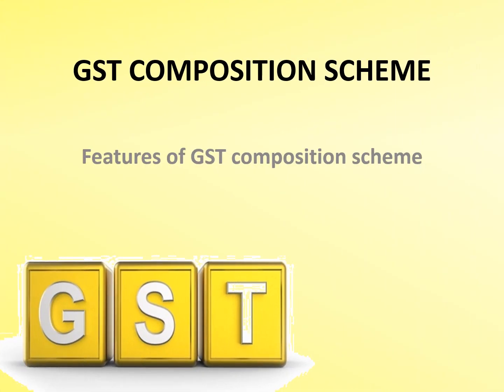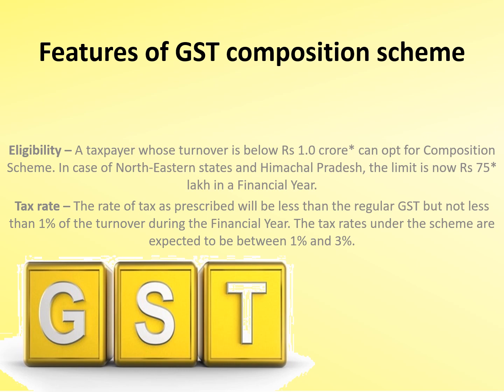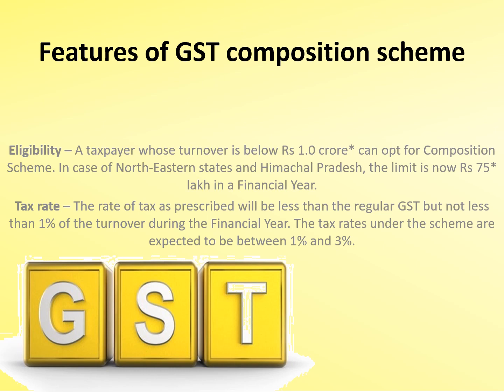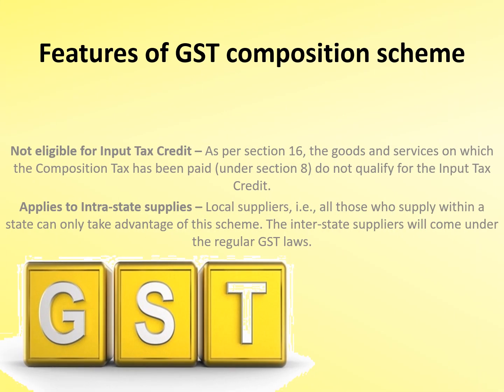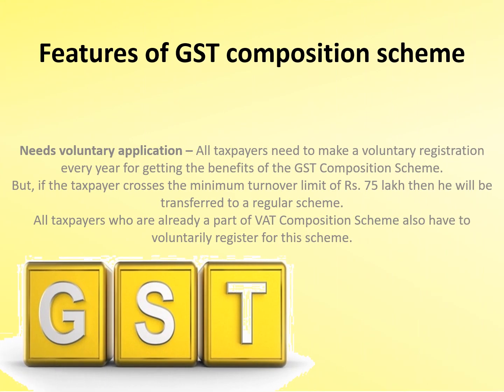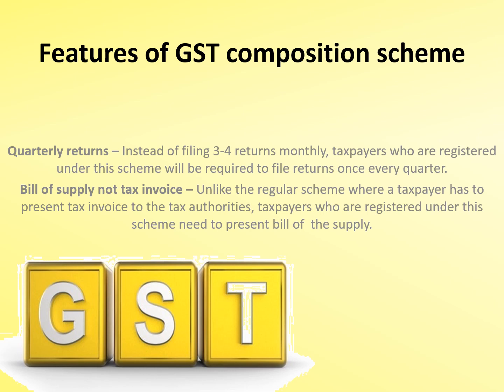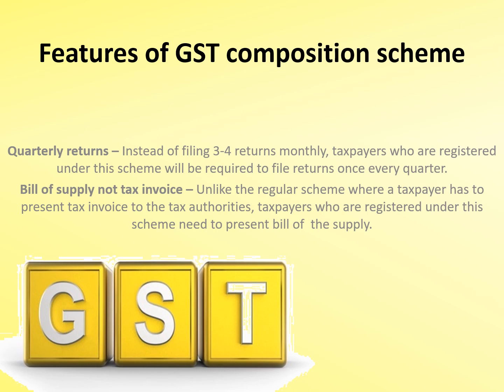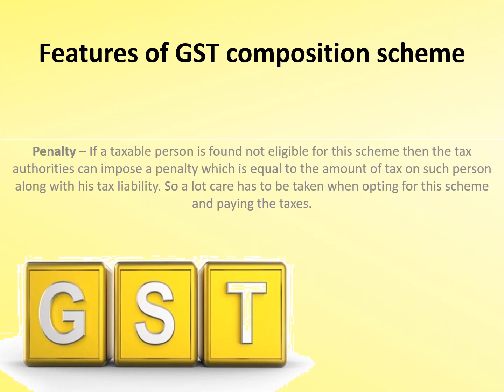INDIRECT TAX: composition scheme